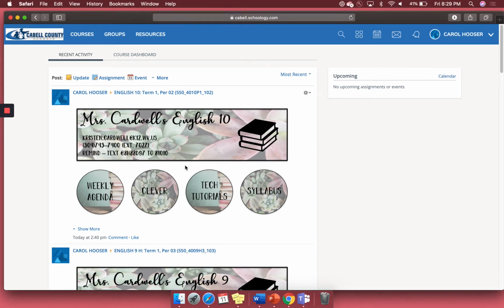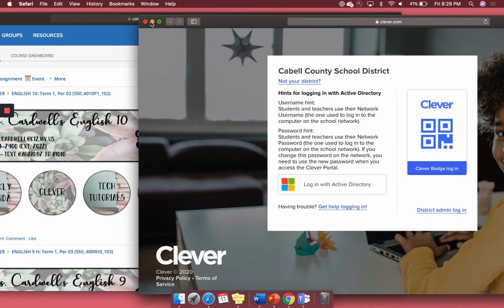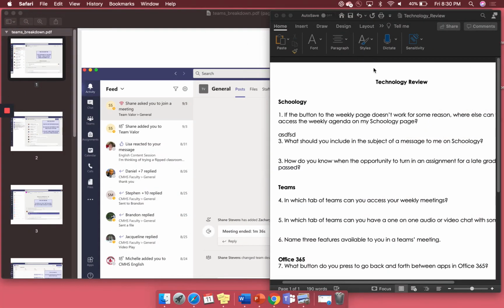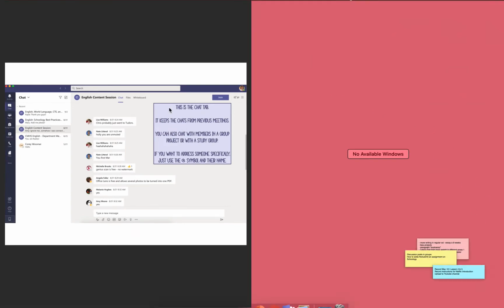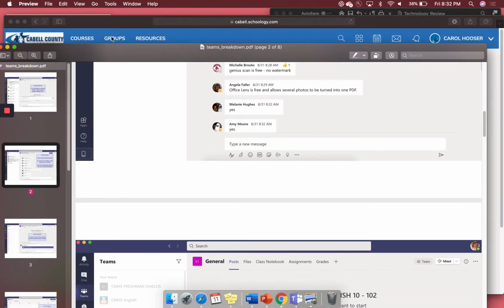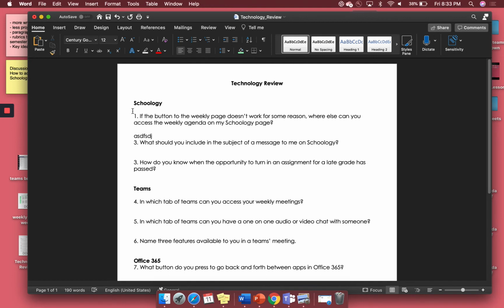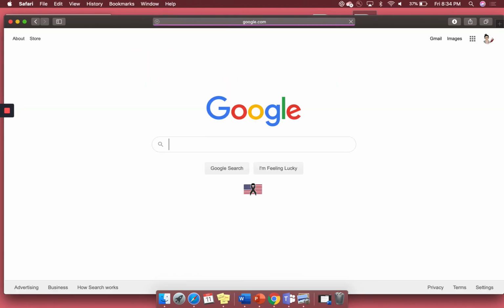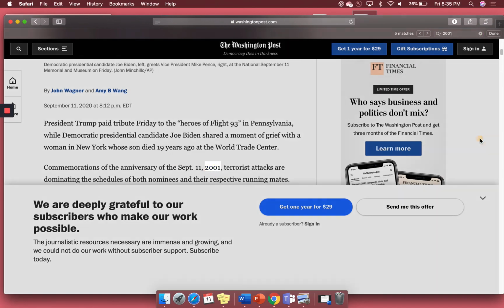Mac 101 Lesson 2